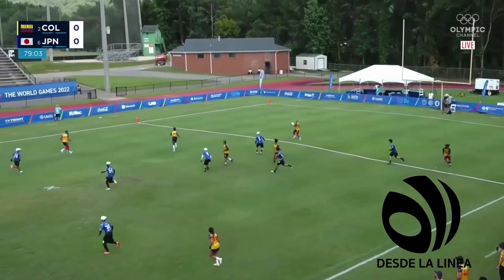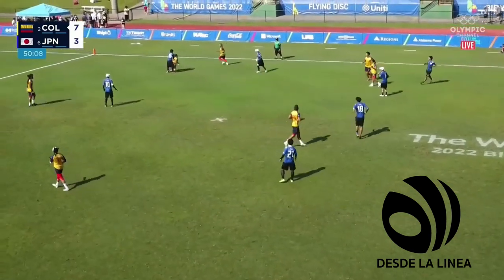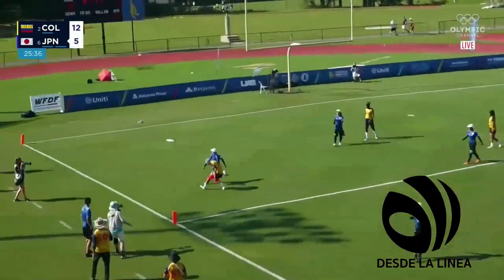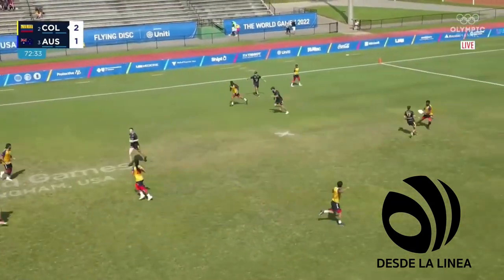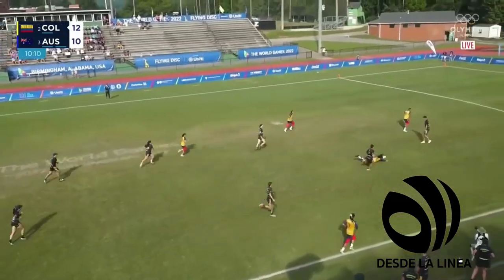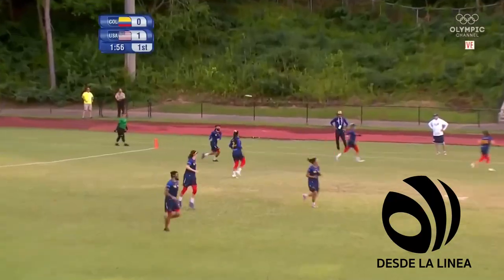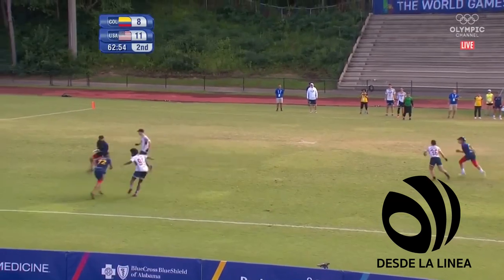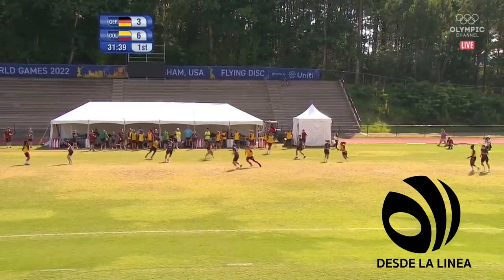Desde la Línea, en todas las veces que toco el disco....Alexander Ford en TWG2022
Desde la Línea, Juntxs en todas las veces que toco el disco. Alexander Ford en todos los juegos de los World Games 2022.

Registro de eventos de los partidos entre:
Colombia vs Japon
Colombia vs Francia
Colombia vs Australia
Colombia vs Usa
Colombia vs Alemania

Data Thanks to @nacsport Scout -
Ultimate flying disc Develop by Desdelalinea.com